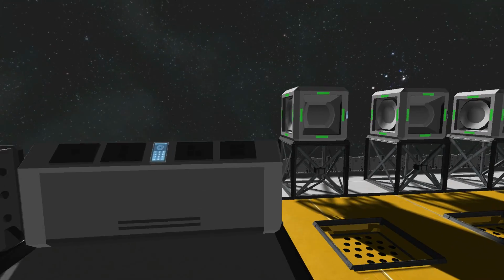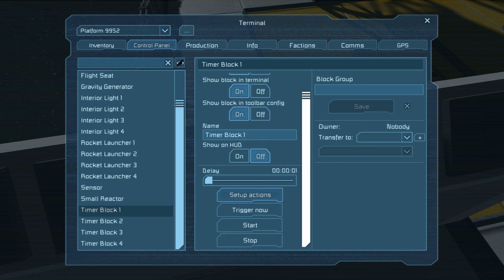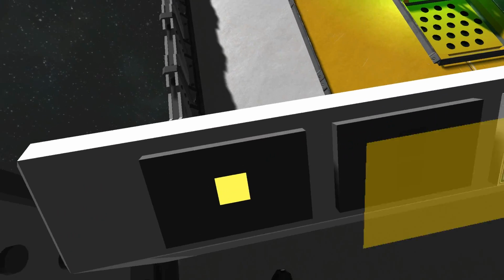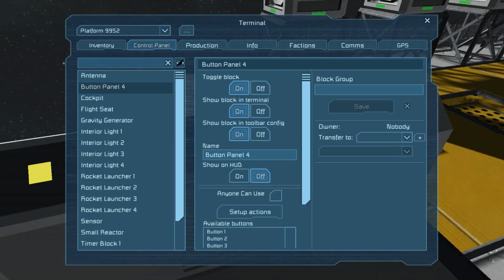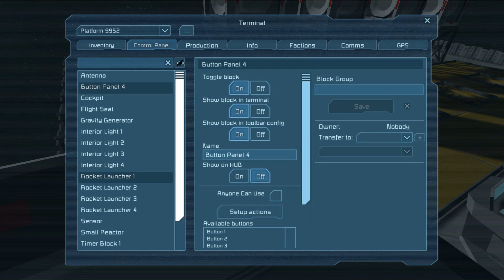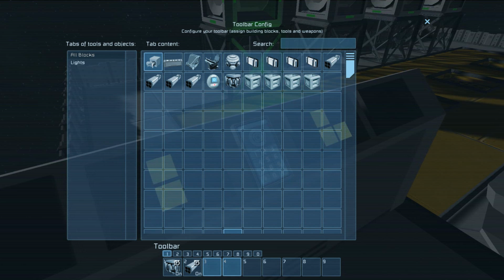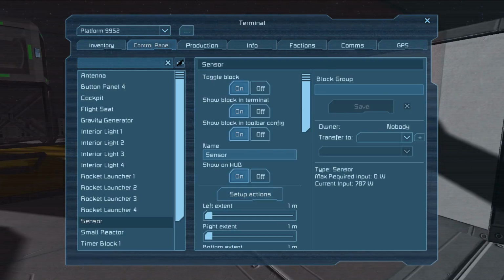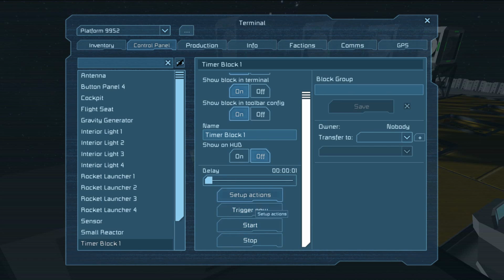Space Engineers – Timer Block Tutorial: Beginner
Welcome to a timer block tutorial for beginners where we will cover the basic functions and methods of interaction with timer blocks.

Next up in the series: Timer Block Tutorial: Intermediate